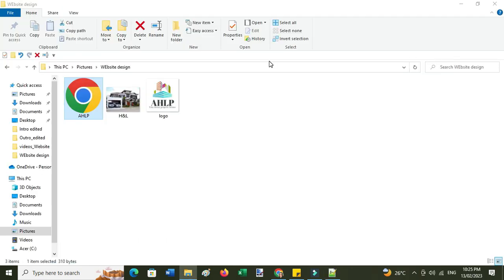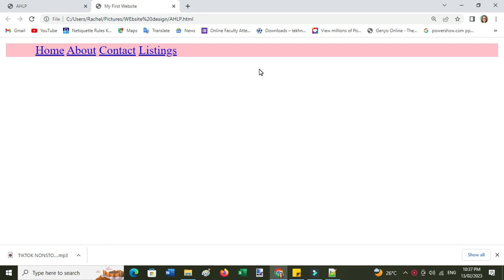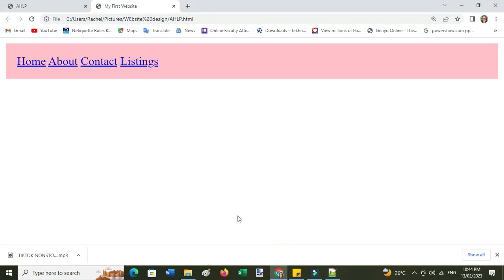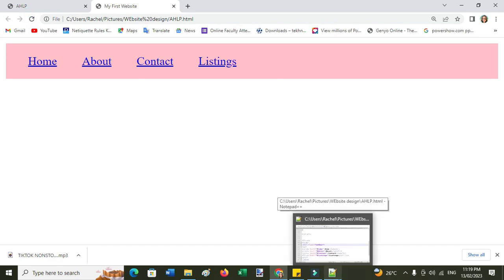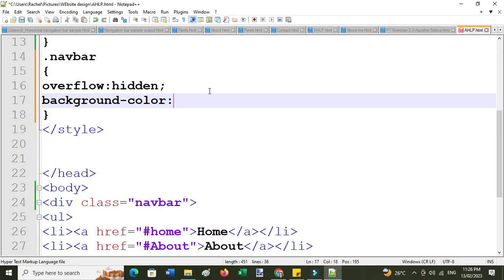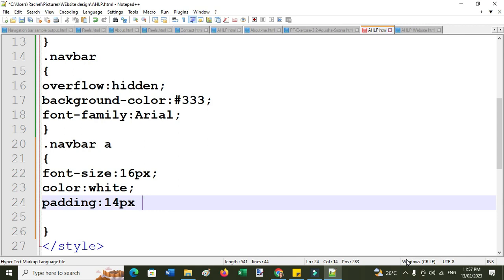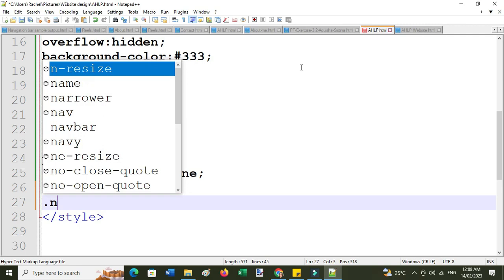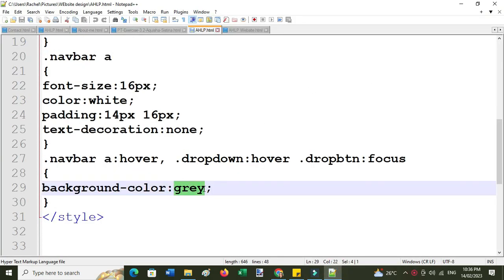How to create a personal website part 2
This is the part 2 on how to create a personal website.